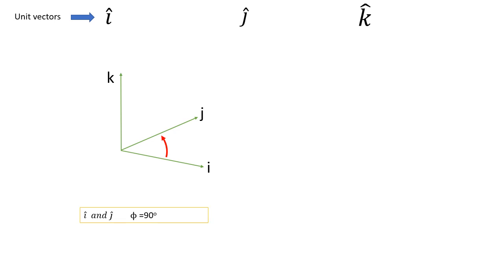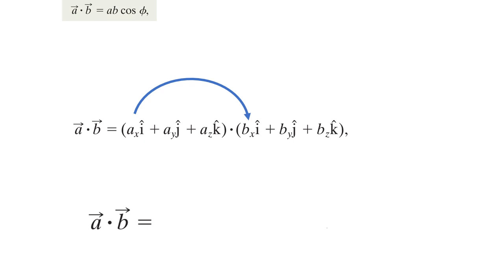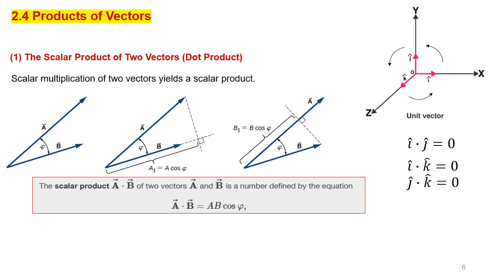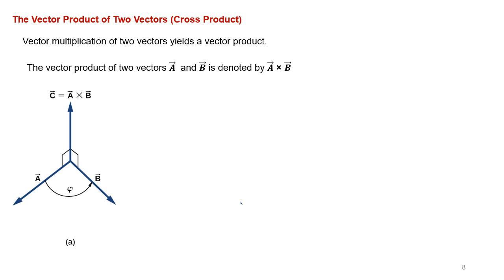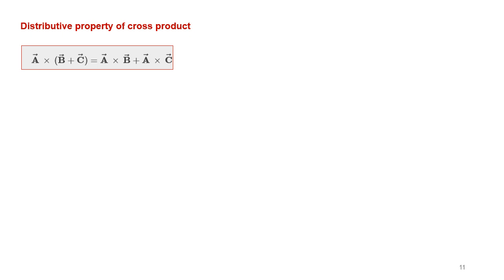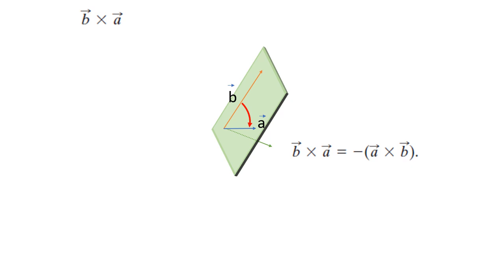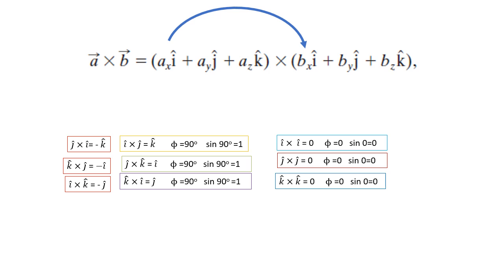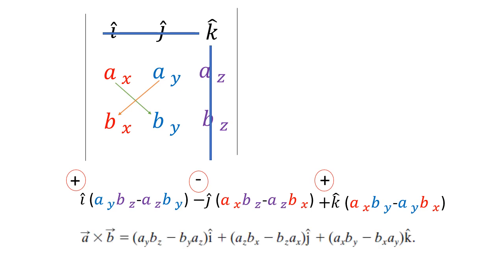Product of Vectors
This video covers the concept and methods of vector multiplication